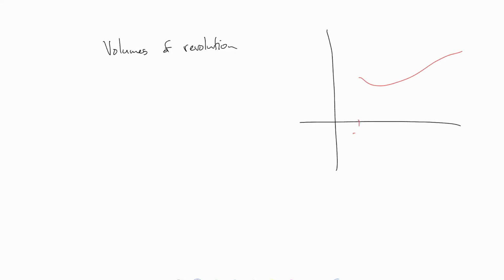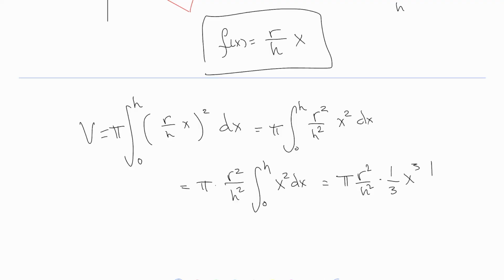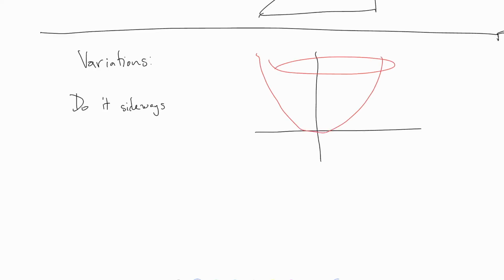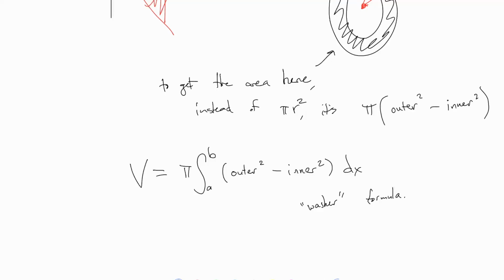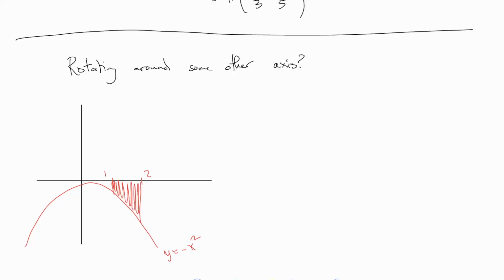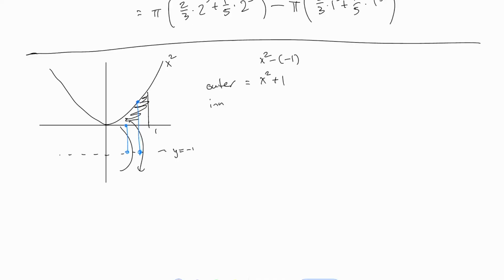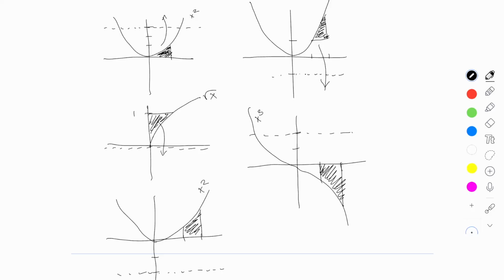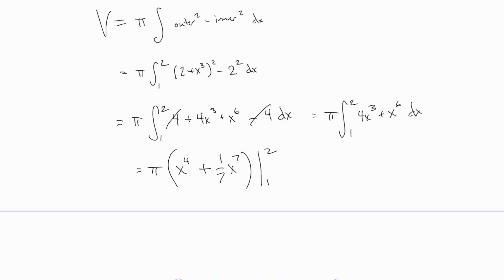Calculus II ep04: Volumes with washers (Sep 9, 2025)